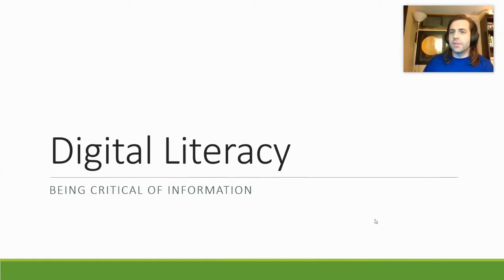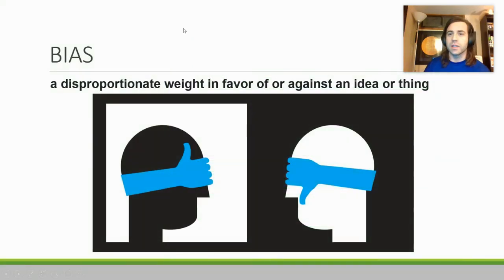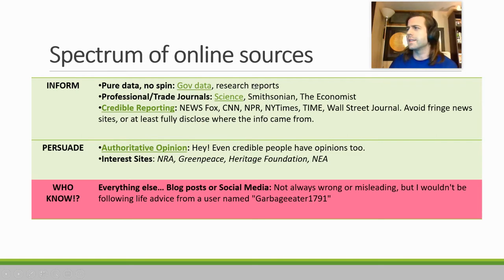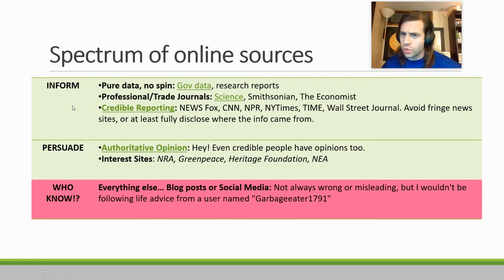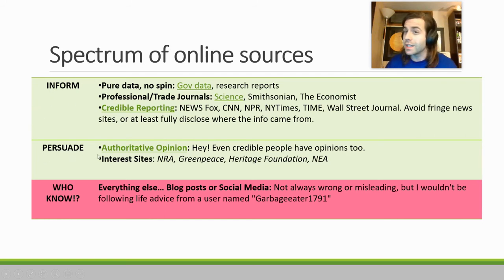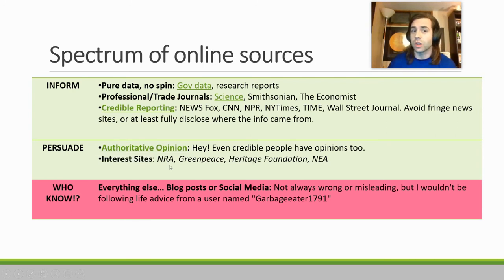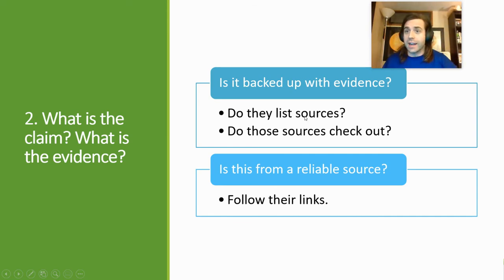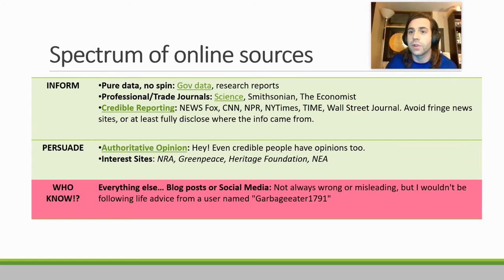3 Questions For Source Evlauation